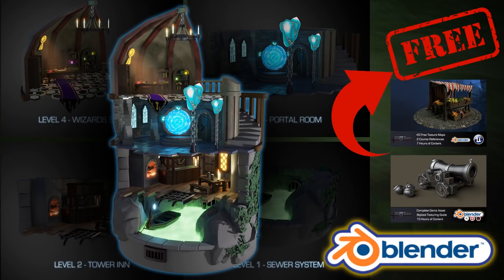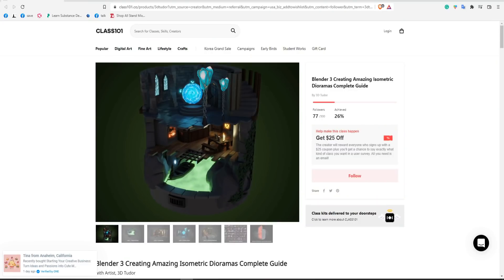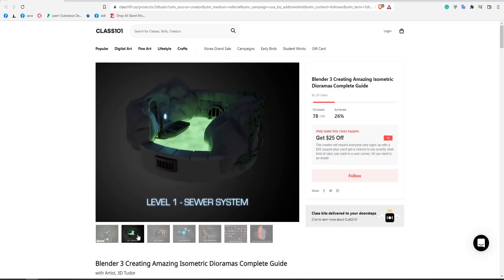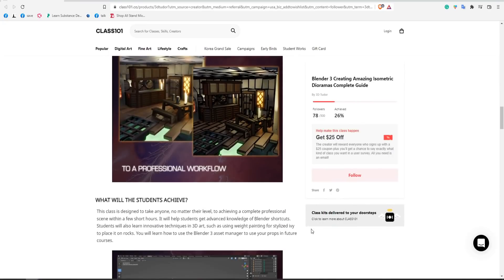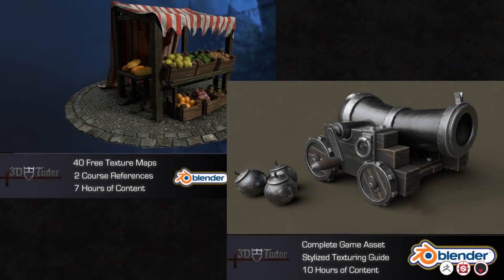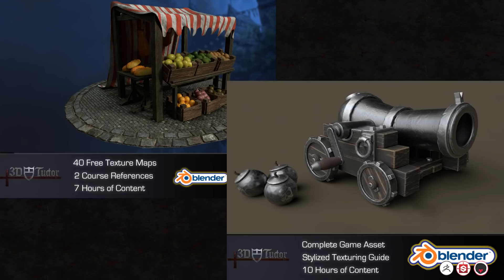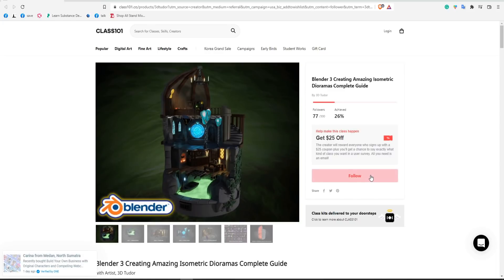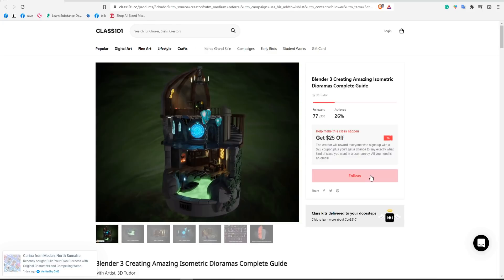🆓 Blender 3 New Course & Free Course Give Away 🆓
Help me get 300 followers ❤️️

1. Blender to Unreal Engine 5 Medieval Market Stall Prop

2. Stylised 3D Cannon Complete Beginners Guide - Blender - Zbrush - Substance Painter - Marmoset

LET’S CONNECT!